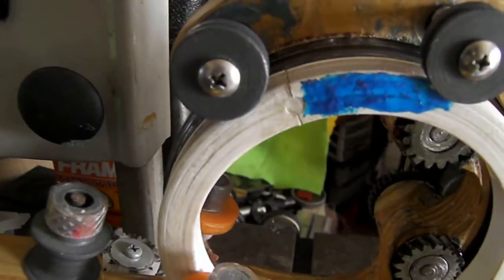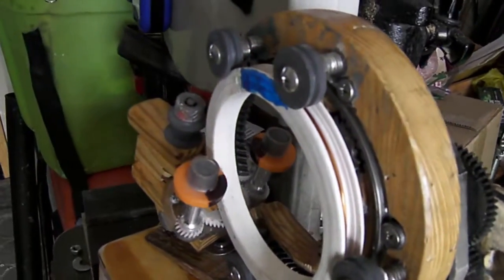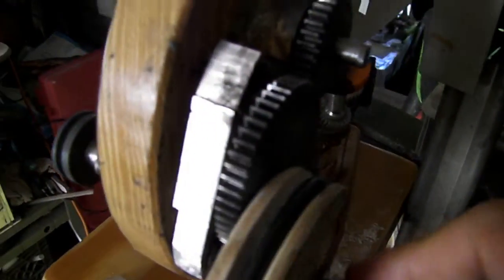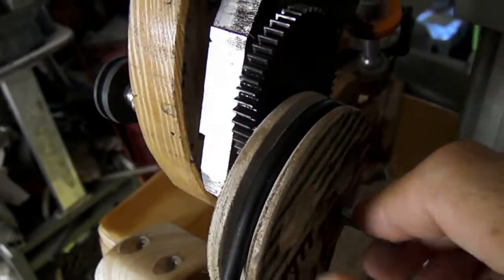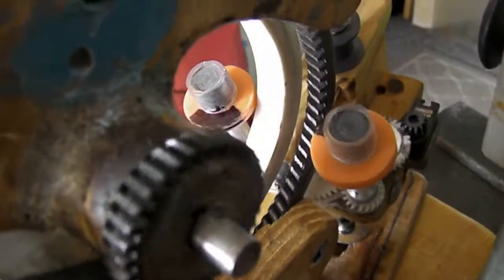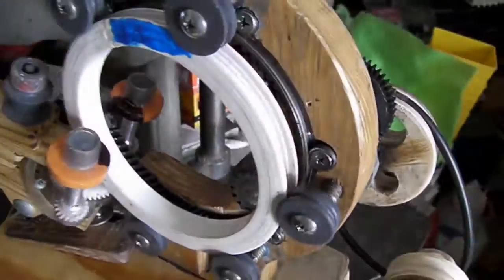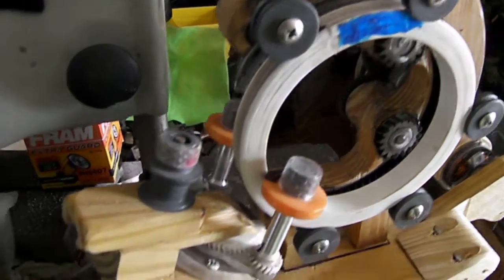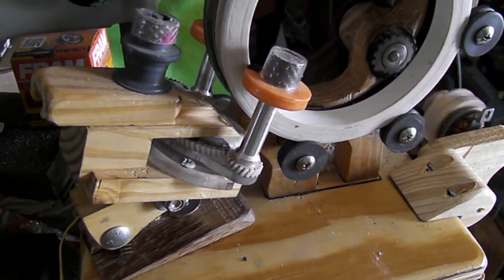Homemade Toroidal winding "Gear Head"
This is my first attempt to make a Gear head capable to wind at least a .90" copper wire.
I can't call it honestly a new project... because some of the parts where a bit of a challenge to acquire. Hope you guys like it... Hopefully next video will be the machine at work..